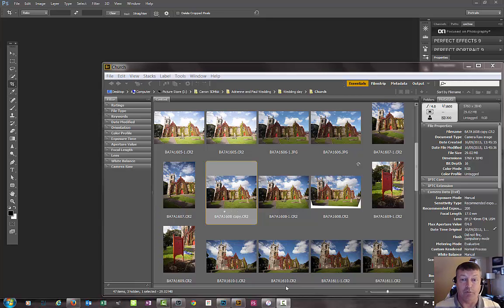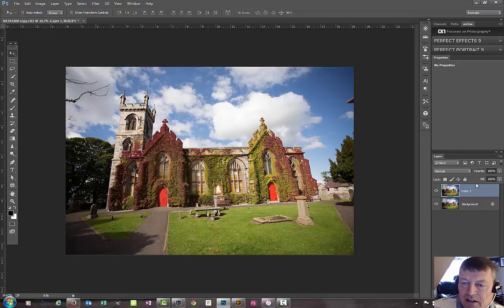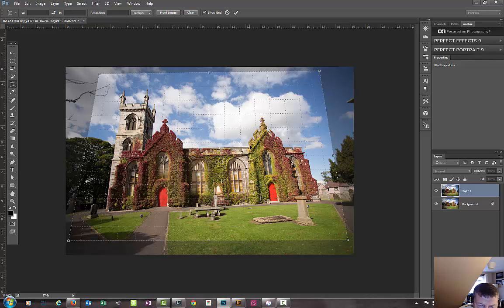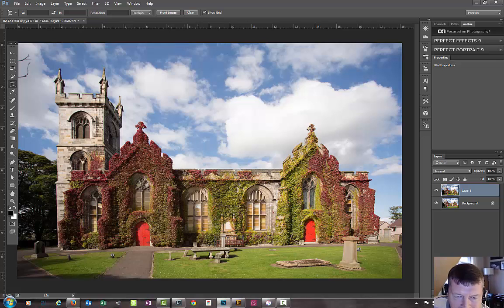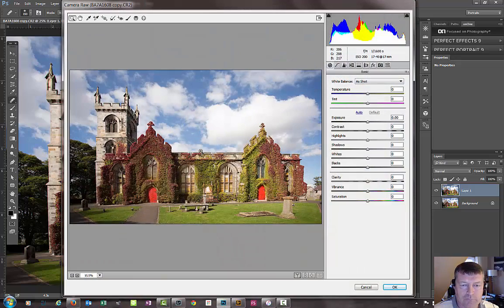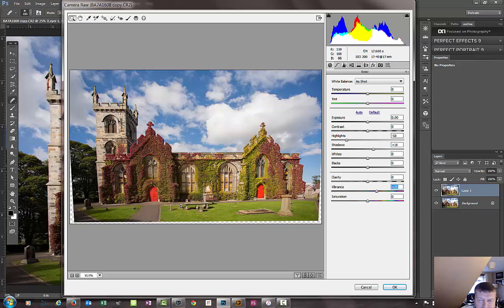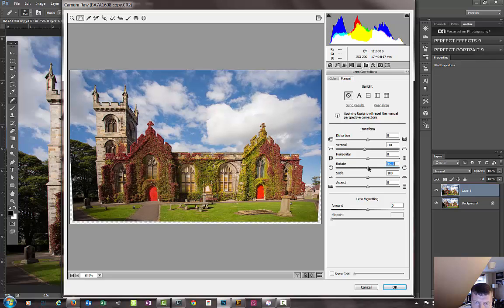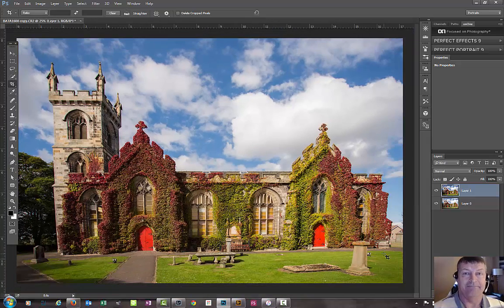Photoshop CC 2015 perspective crop tool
Photoshop has some very powerfull tools to help you in post processing, here we look at the Photoshop CC 2015 Crop Perspective Tool to correct some vertical distortion on the church after a wedding